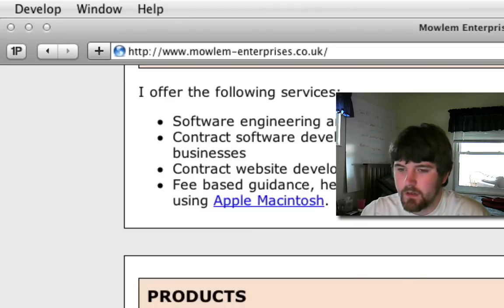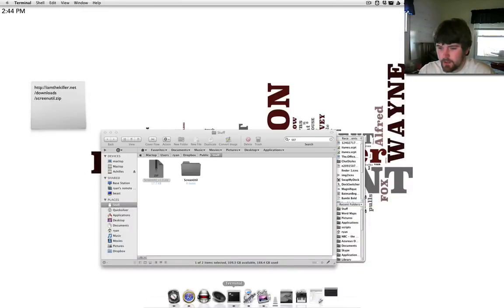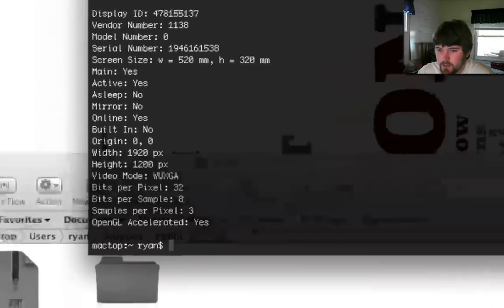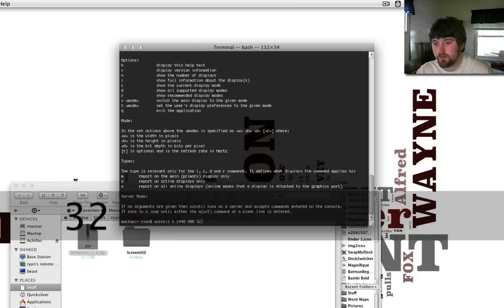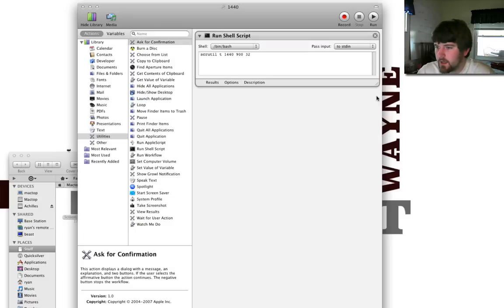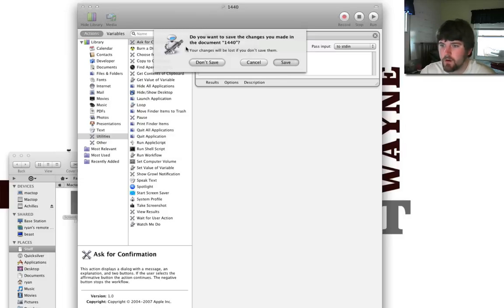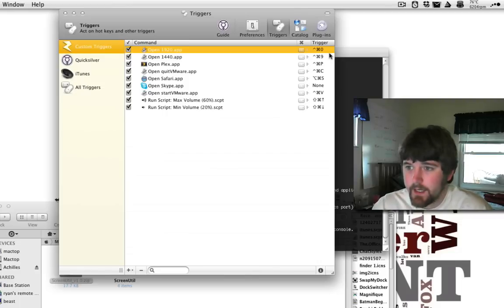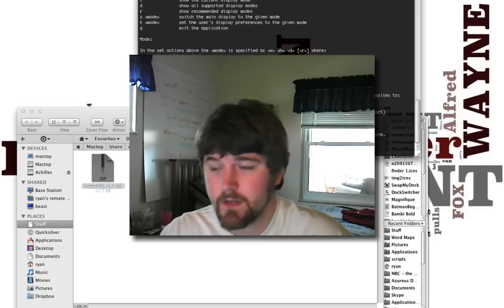Changing screen resolution from command line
So here I show you how to automate changing your screen resolution in Leopard.